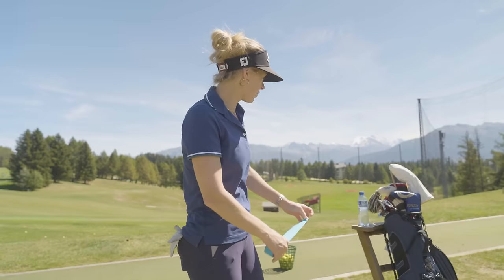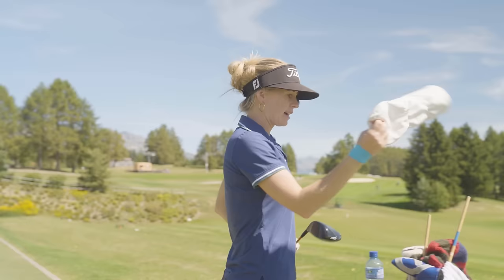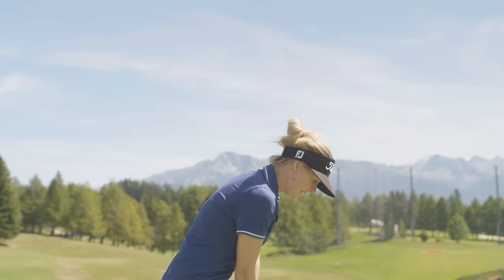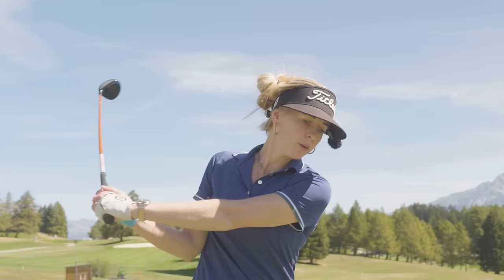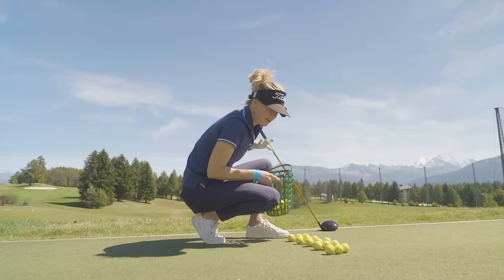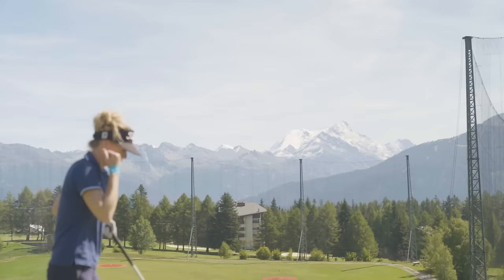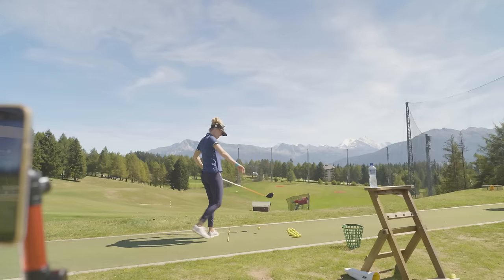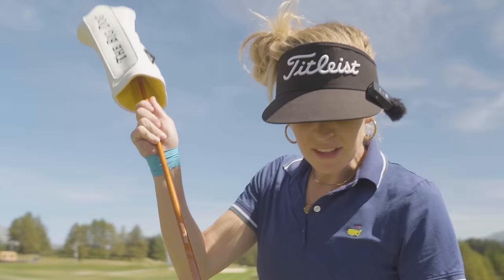Working on TEMPO and STRIKE with THE DRIVER - at the driving range with Iona !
*driver is 44 not 33 inches. verbal typo

We hope you enjoy this video 'Fly on the wall' style - Iona takes to the range at Crans Sur Sierre to work on TEMPO and TIMING!